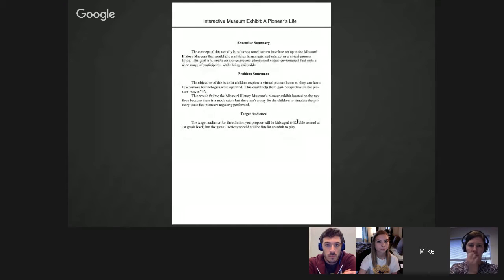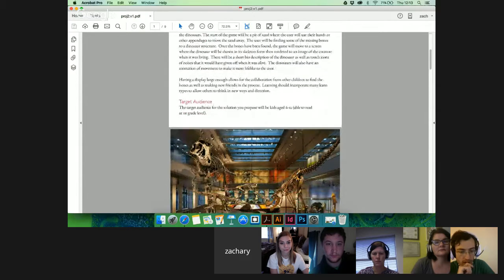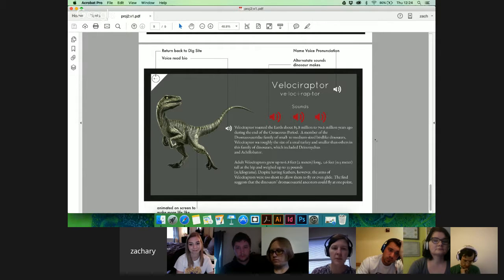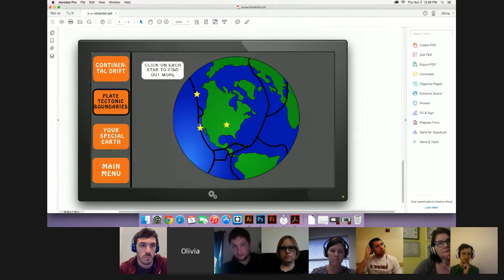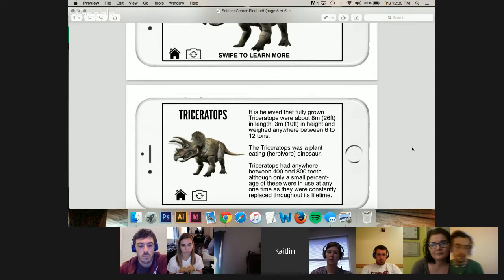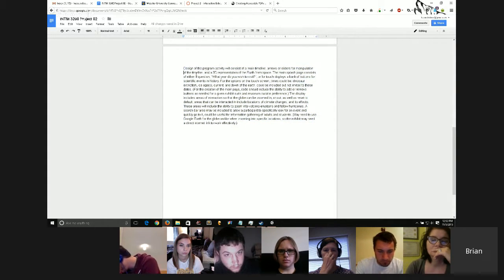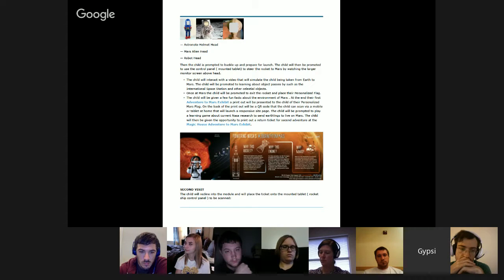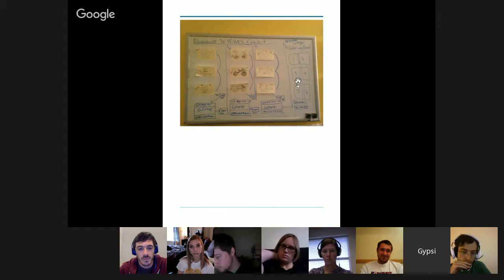intm 3200 critique 12